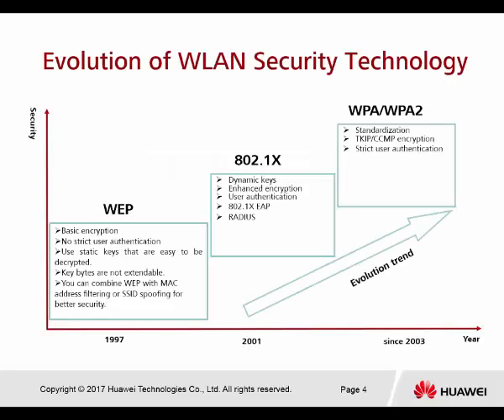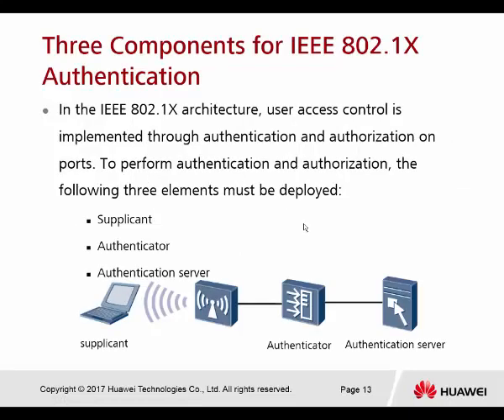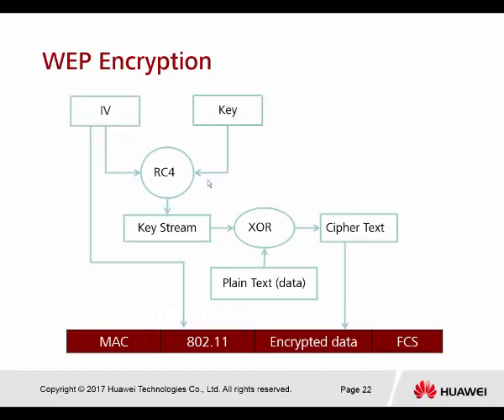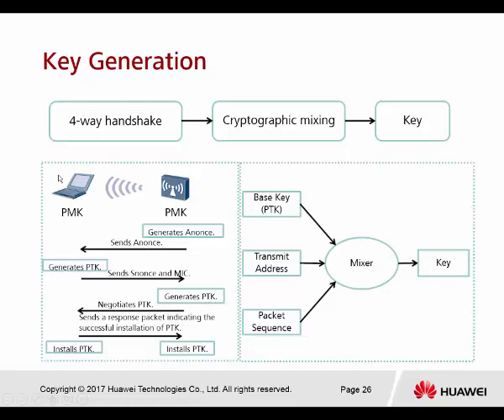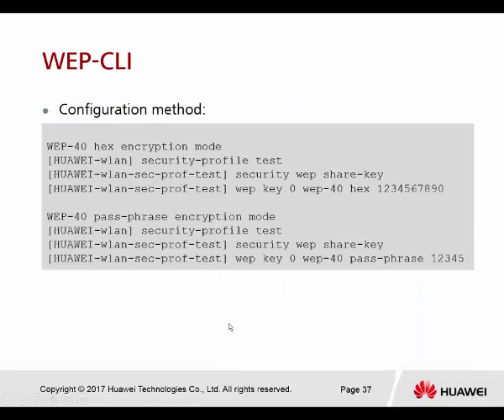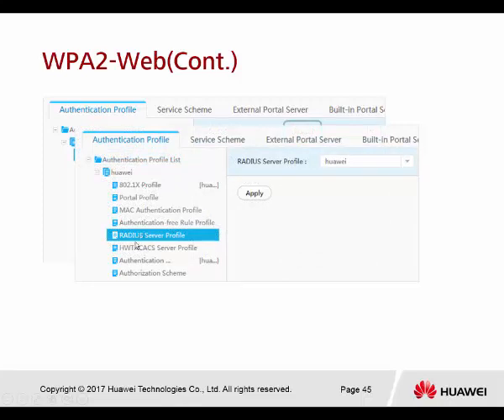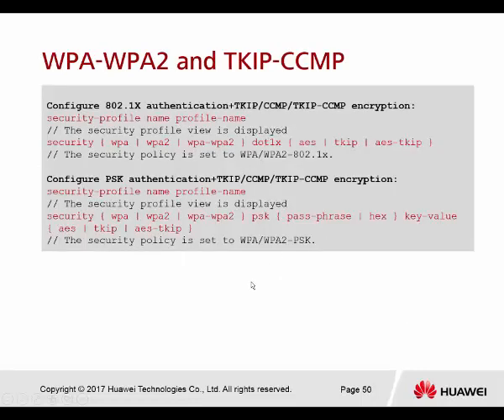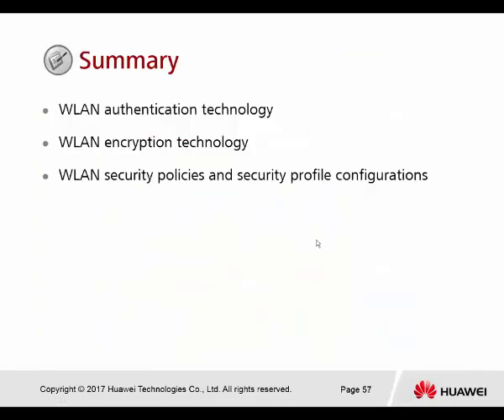17 - WLAN Access Security and Configurations